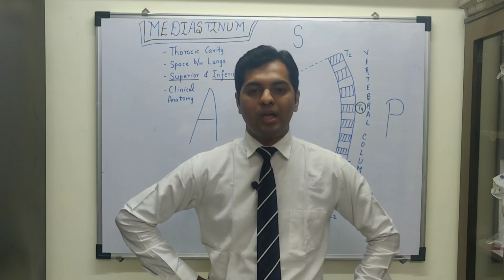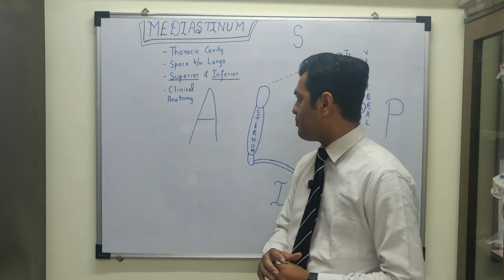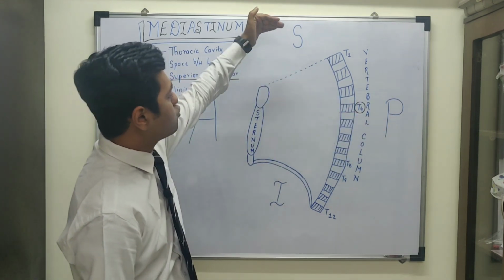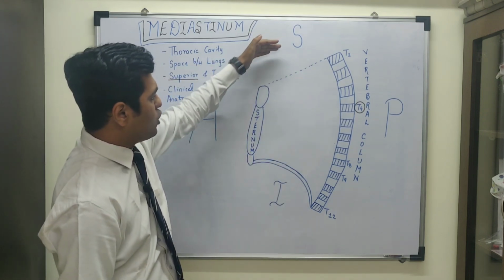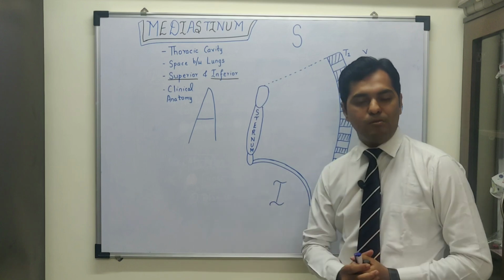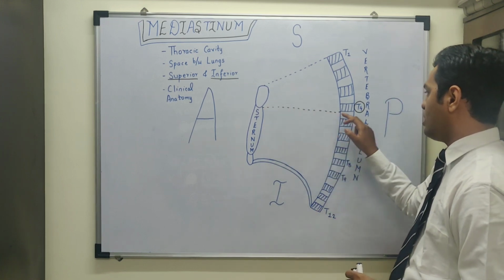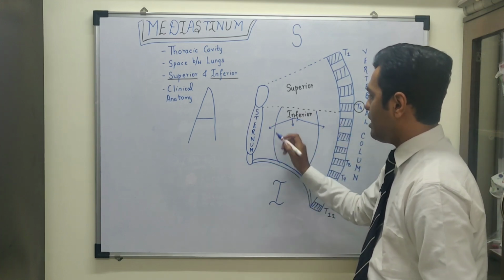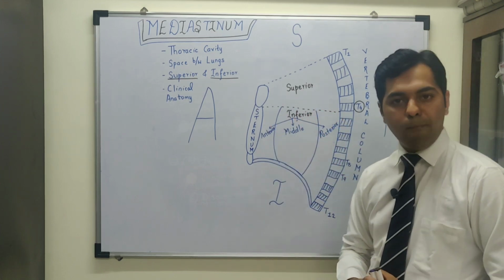Mediastinum - Medical Anatomy Part 1 for MBBS & BDS Students by Dipenism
Anatomy for First year Medical Students

Mediastinum discussion
Introduction, Boundaries & it's divisions

Specialized Coaching for MBBS & BDS Students

Specialized Coaching for NEET / AIIMS exams

Visit website for Downloading free NEET practice papers with Solutions

For Doubts/Feedback/Counseling, get in touch via